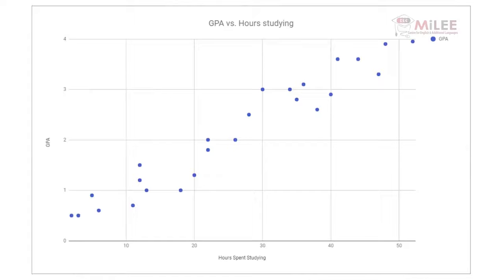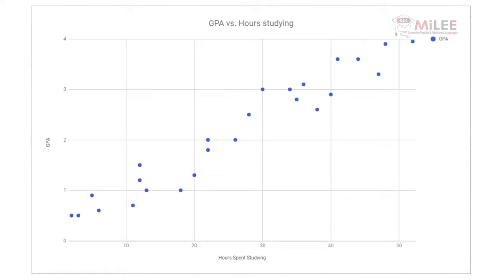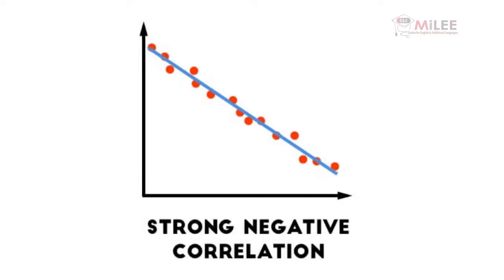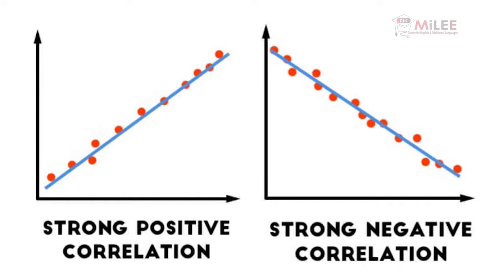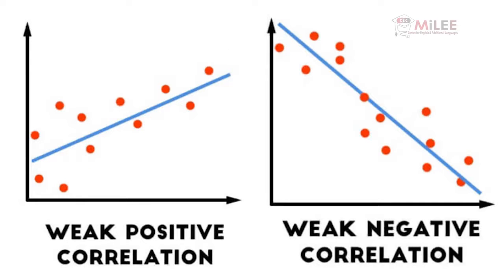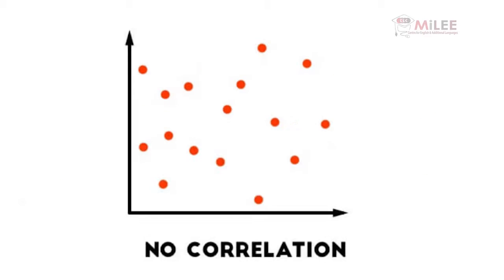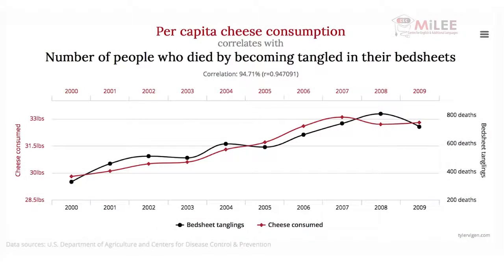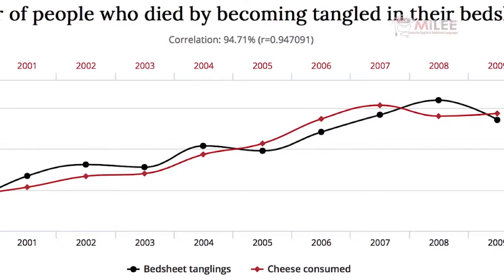MiLEE The Process of Science: Correlation vs Causation Unit 2 3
When analyzing data, many people jump to conclusions about how their variables are related. However, just because there is a relationship between two variables does not mean that one causes the other. It is important to know the difference between causation and correlation, as well as recognize the different types of correlations.